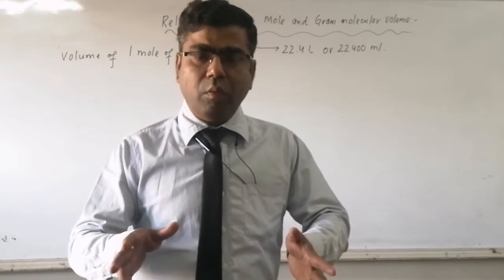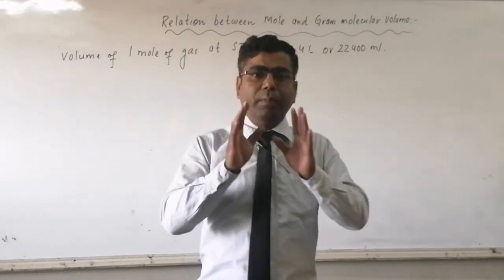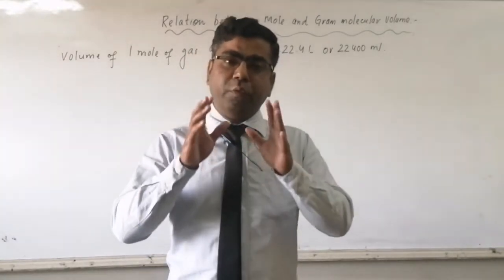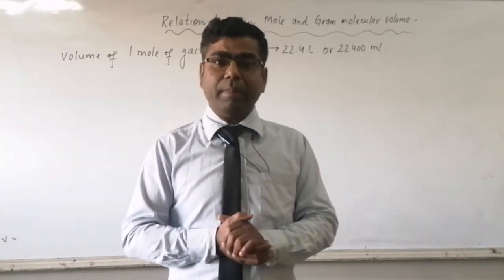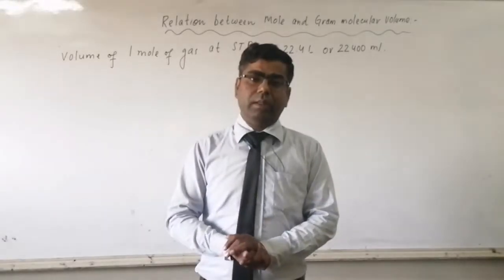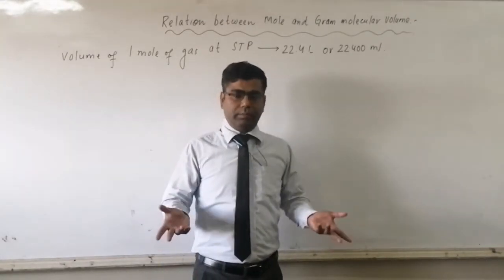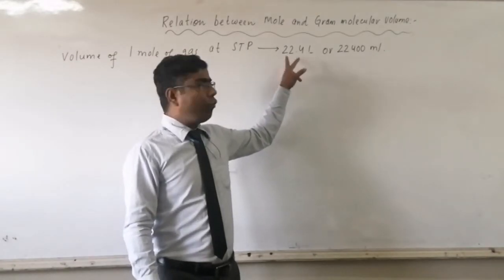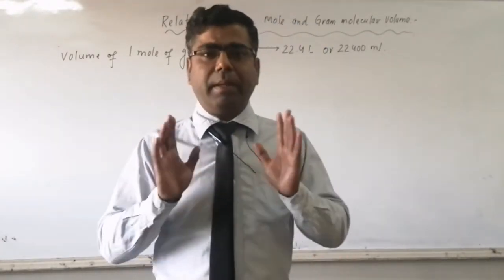Relation between mole and gram molecular volume.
The video includes the explanation of relation between mole and gram molecular volume/molar volume. According to relation at STP molar volume for any gas is 22.4 L.